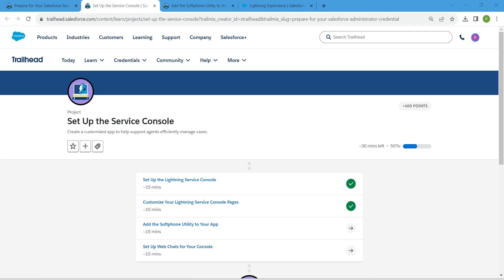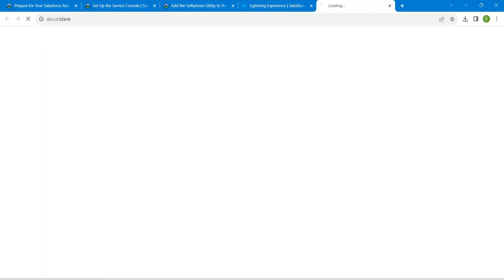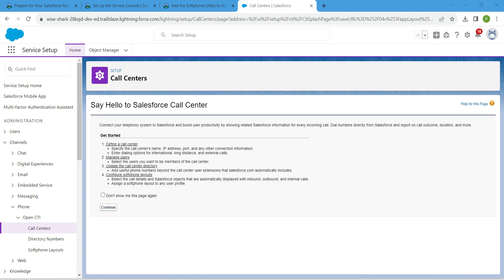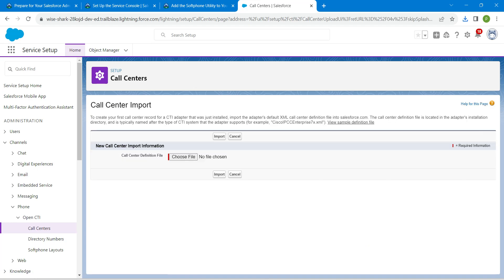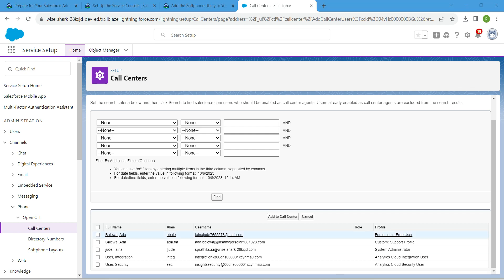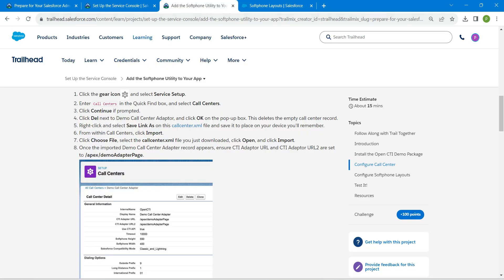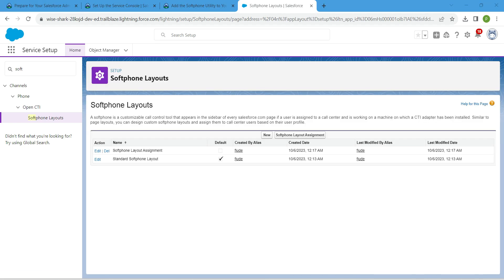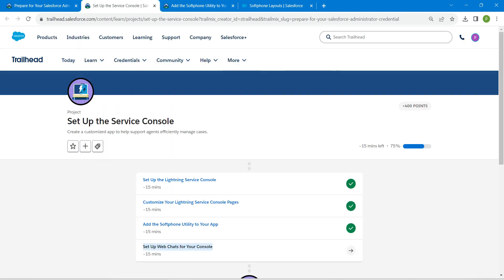Add the Softphone Utility to Your App || Set Up the Service Console || Challenge 3